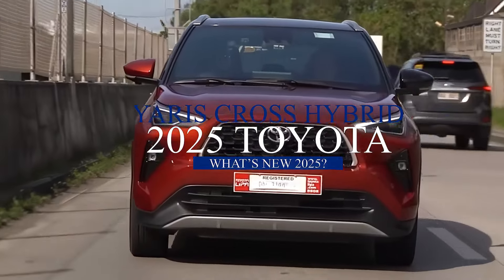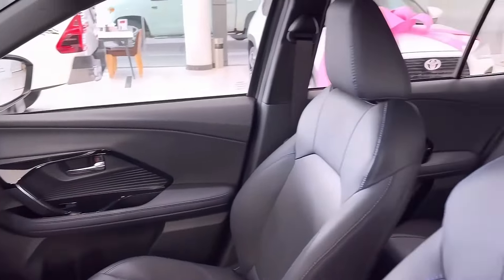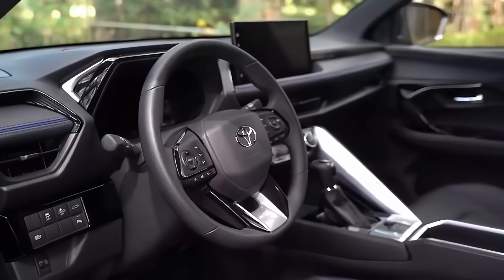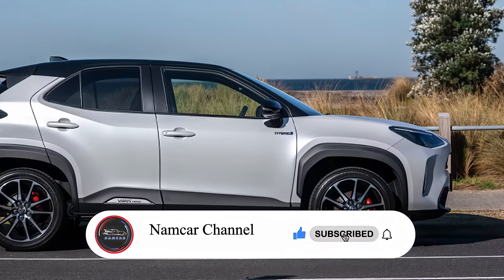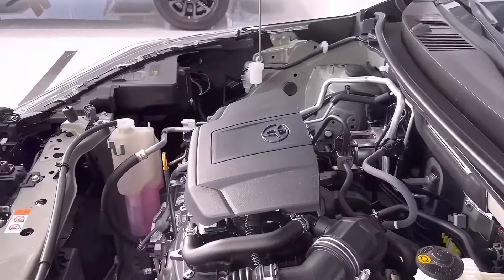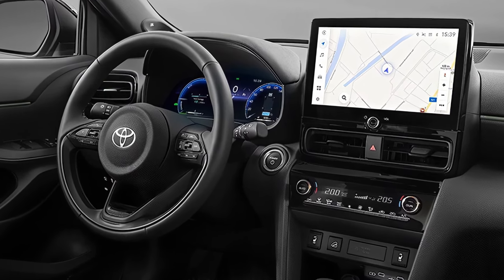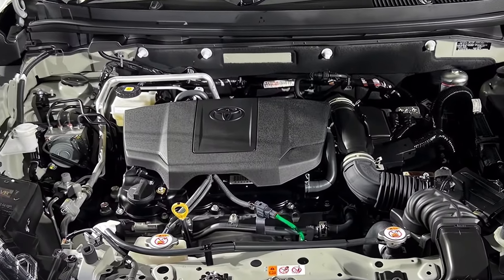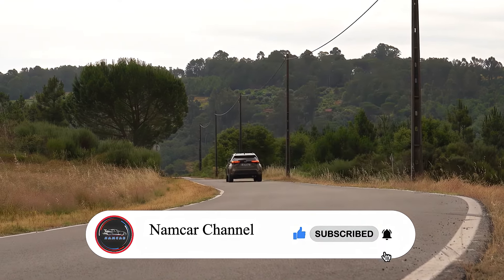Next-Gen 2025 Toyota Yaris Cross Hybrid | Tech & Safety Upgrades Revealed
The subcompact Toyota Yaris Cross Hybrid is a favorite for its practicality and fuel efficiency. As 2025 approaches, here's a glimpse of what the future might hold:

Tech & Safety Focus: Expect upgrades like a larger touchscreen infotainment system with wireless Apple CarPlay and Android Auto for seamless connectivity. Toyota might also add more advanced driver-assistance features like adaptive cruise control or lane centering assist, making your drives safer and more relaxing.

Familiar Design: The 2025 Yaris Cross Hybrid will likely retain its bold, modern design with the recognizable boxy silhouette and sharp lines. Minor tweaks to the exterior might be introduced, but the overall look is expected to stay true to its successful formula.

Proven Hybrid Powertrain: The reliable hybrid system combining a 1.5-liter gasoline engine with an electric motor is likely to carry over. It delivers excellent fuel economy, perfect for city driving, while offering a choice between front-wheel drive and all-wheel drive for added versatility.

Price & Interior: Expect the price to stay around the current £25,000 mark (around $30,100 USD) with adjustments based on features offered. The interior will likely prioritize practicality with a functional layout and surprising space for passengers and cargo. However, a potential upgrade to the infotainment system with more connectivity options could enhance the overall experience.